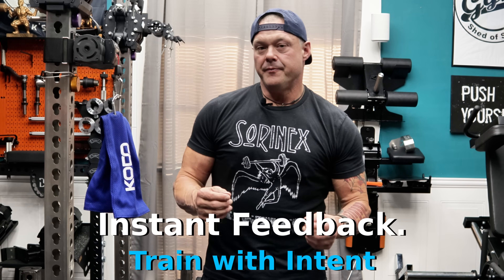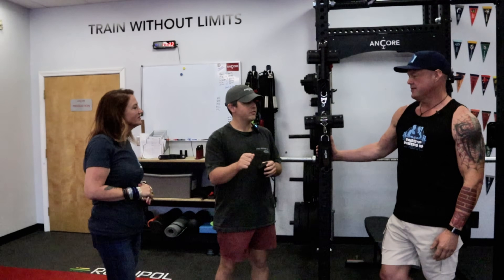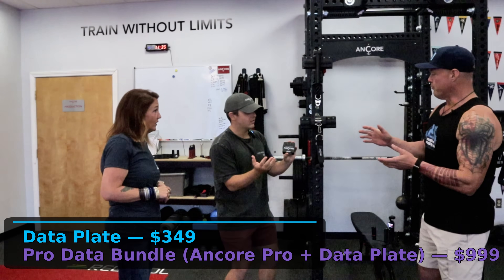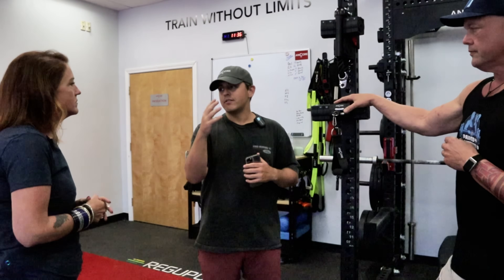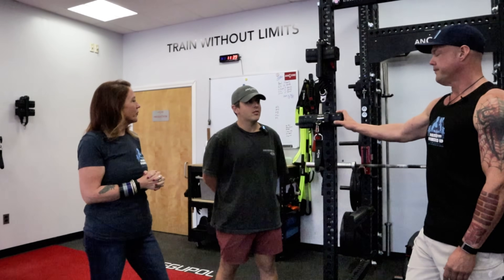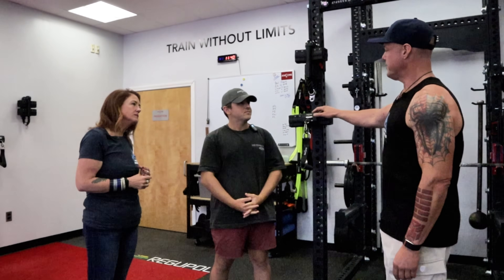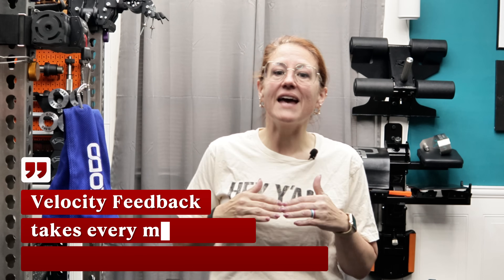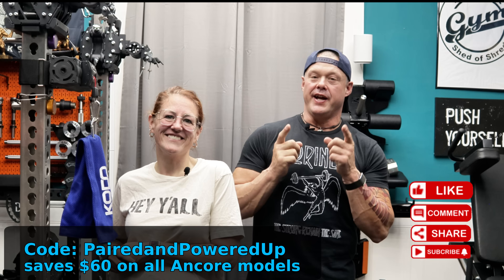“ANCORE + GymAware Data Plate Review: The VBT Upgrade That Changes Everything”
The ANCORE Data Plate, powered by the GymAware Flex App, brings true velocity-based training (VBT) to your home gym. In this review, we test the new ANCORE + GymAware Data Plate combo to see if it’s really a game-changing smart gym upgrade for strength, power, and sport-specific performance.

Whether you train on a Tonal, functional trainer, or cable tower — this VBT system gives you real-time feedback, smoother resistance, and validated GymAware tracking.

In this video, we give you an exclusive first look at the Data Plate before release. You’ll see:

How velocity-based training (VBT) actually works

Why ANCORE’s cable technology makes it smoother than traditional weight stacks

How GymAware — trusted by Olympians and pro teams — powers the data

Real demos of lapel pulls, grip breaks, and sport-specific velocity training

Why this combo is a game-changer for strength, power, and performance

Pricing:

Data Plate: $399

Pro Data Bundle (ANCORE Pro + Data Plate): $999

🥋 Bonus: If you liked the Kodo Gi Grips featured in this demo, you can grab them
📊 Bonus #2: Learn more about the GymAware Flex App powering this technology

Timestamps:
0:00 Hook – Why VBT Matters
0:19 What is Velocity-Based Training?
0:41 Who is GymAware?
1:18 Mike from ANCORE Demo
6:16 Martial Arts Application (BJJ/Judo Grips)
6:48 Analysis & Why It’s Different
6:59 Affiliate Offer & Final Thoughts

• “home gym upgrades”
 • “velocity based training explained”
 • “Ancore vs Tonal”
 • “GymAware Flex app demo”
 • “VBT home gym setup”